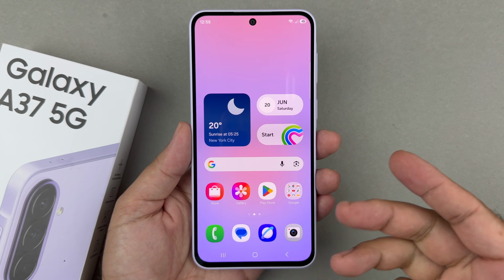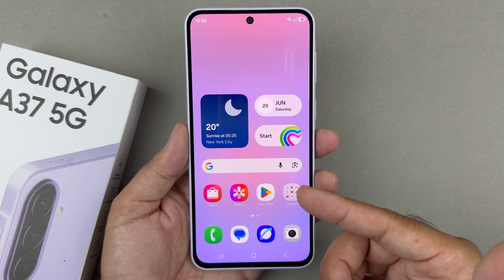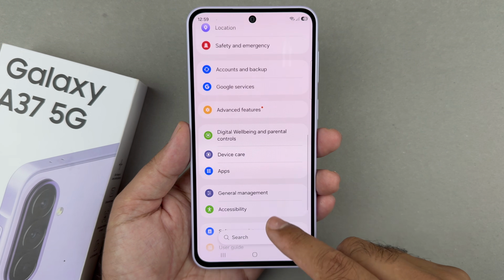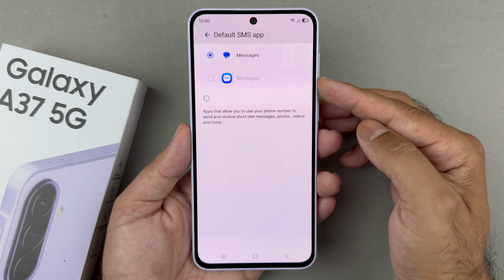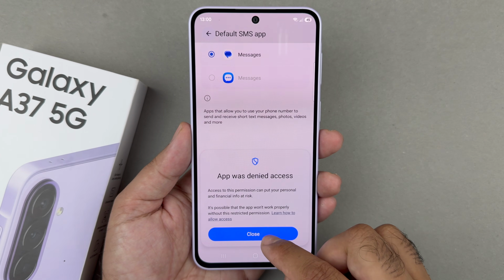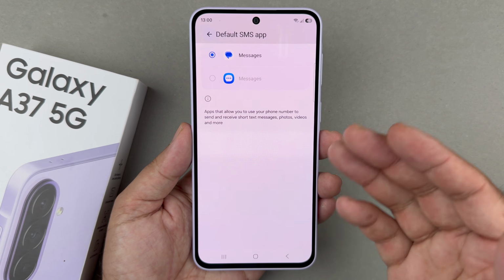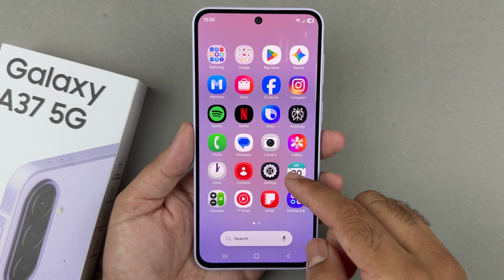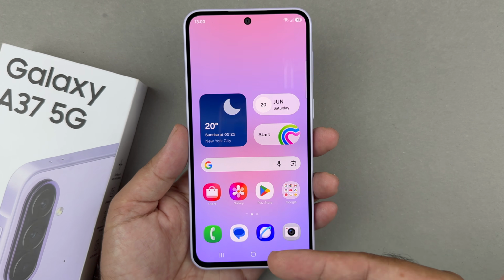Samsung Galaxy A37 5G: How To Change Default Messaging App!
In this video, I'll show you exactly how to change the default messaging app
on your Samsung Galaxy A37 5G. Whether you want to switch from Google Messages
to Samsung Messages, or set any third-party SMS app as your default, this
step-by-step tutorial makes it super easy!

📌 What You'll Learn:
✔ How to change the default SMS app on Samsung Galaxy A37 5G
✔ How to switch from Google Messages to Samsung Messages
✔ How to set a third-party messaging app as default
✔ Where to find default app settings in One UI

⚙️ Steps Covered in This Video:
1. Open Settings on your Samsung Galaxy A37 5G
2. Tap on "Apps"
3. Select "Choose Default Apps"
4. Tap "SMS App"
5. Select your preferred messaging app
6. Confirm the change